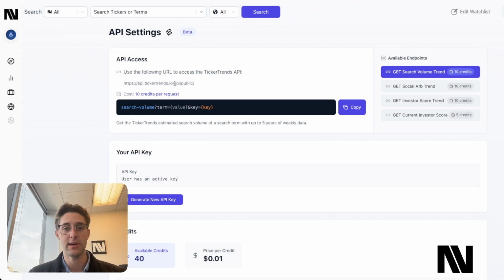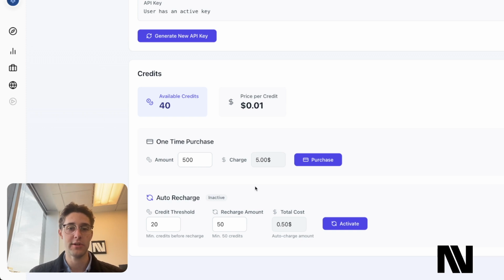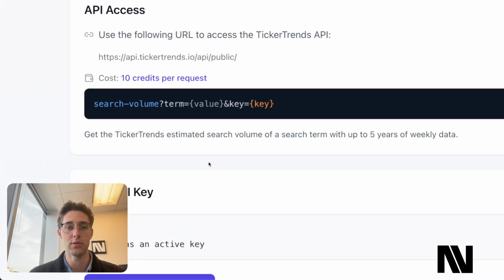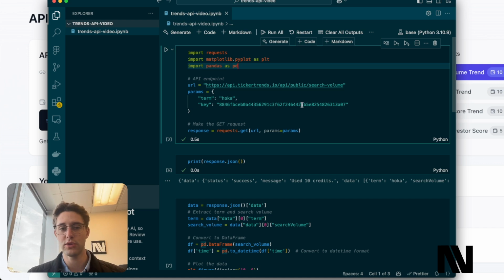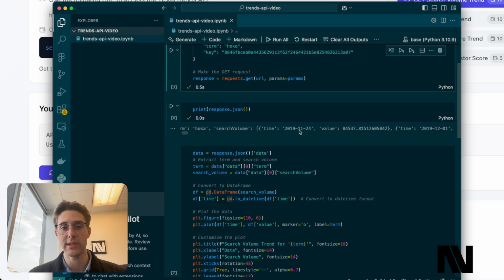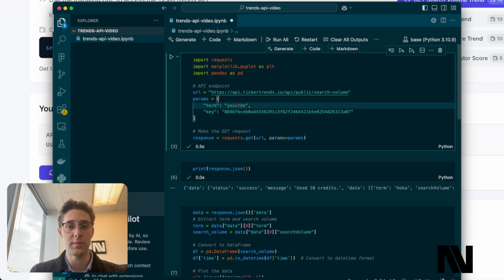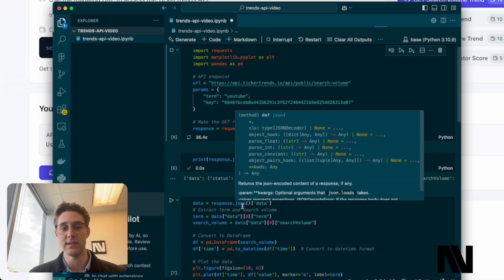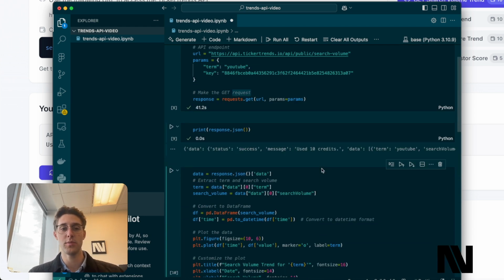Google Search Trends API Tutorial | TickerTrends.io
Research: blog.tickertrends.io